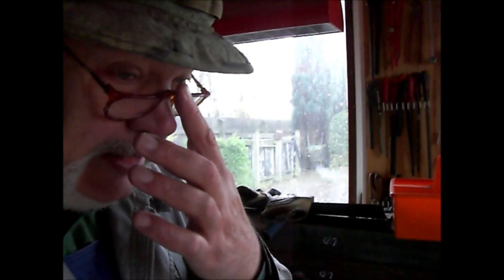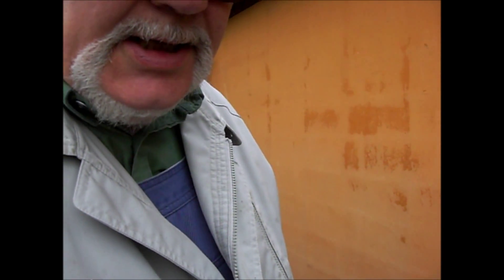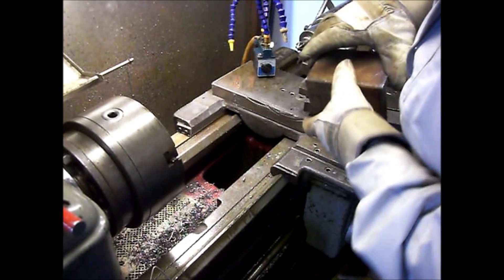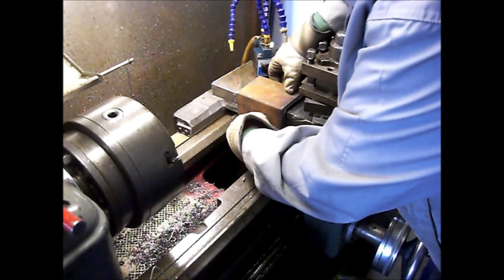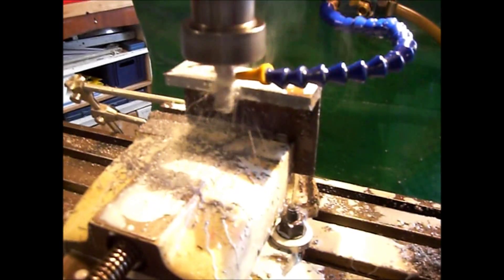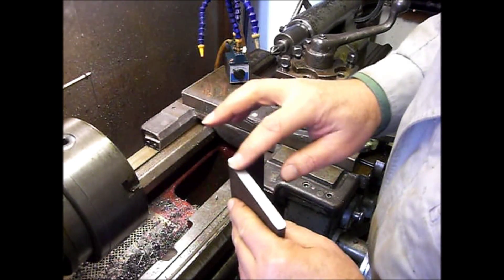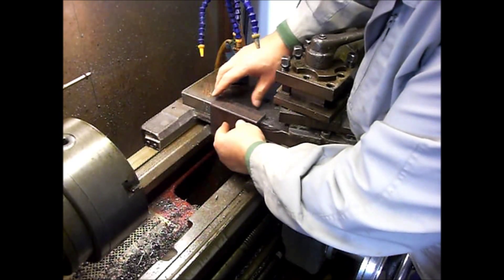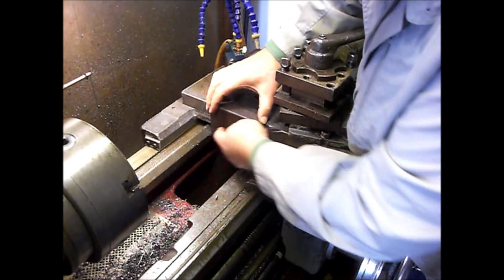TravelRest 02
Plasma Cutting and milling a bracket for the TravelRest